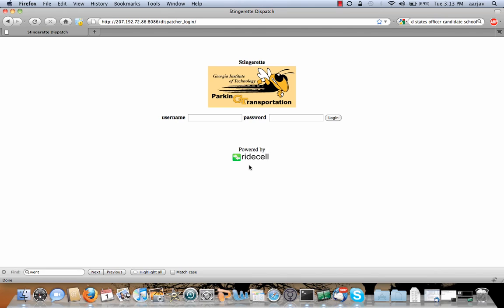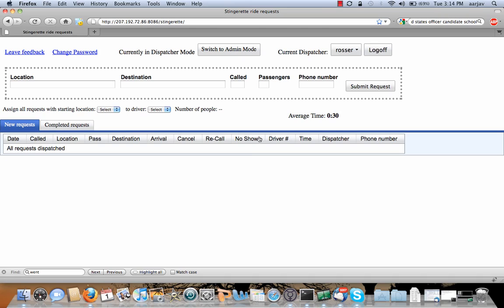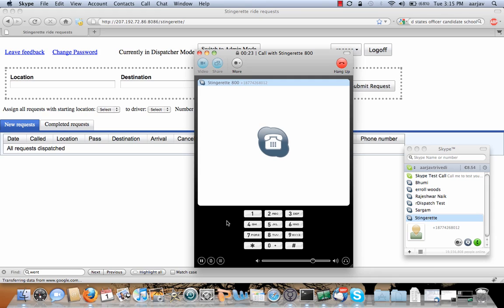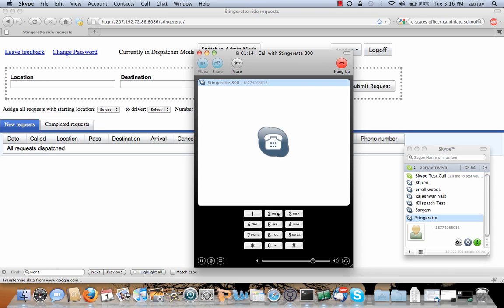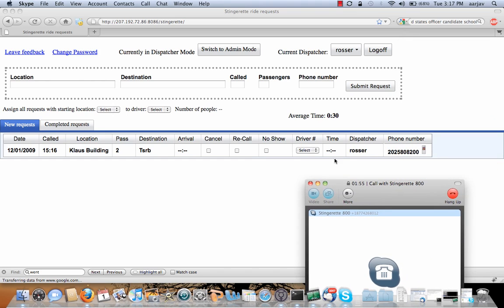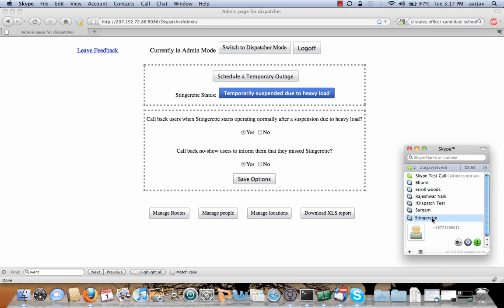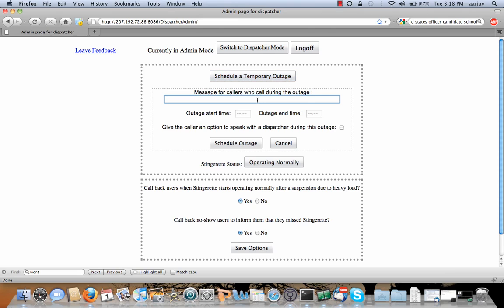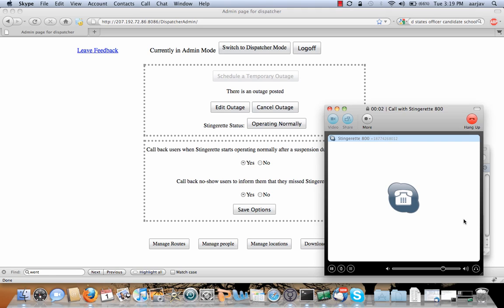RideCell Automated Dispatch Demo